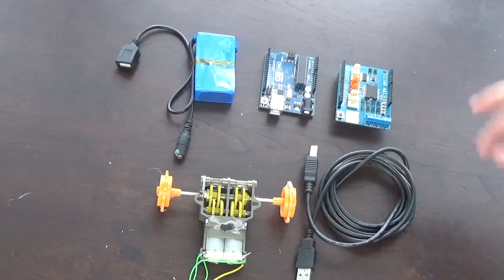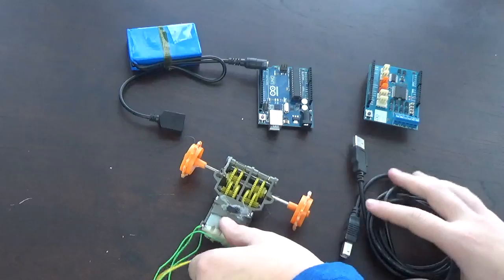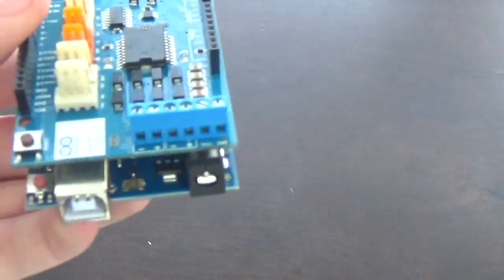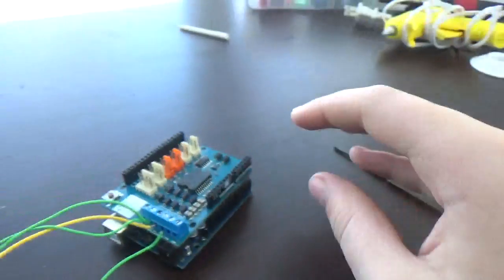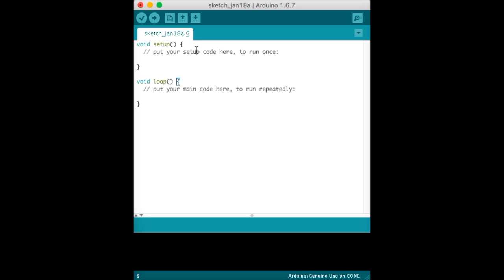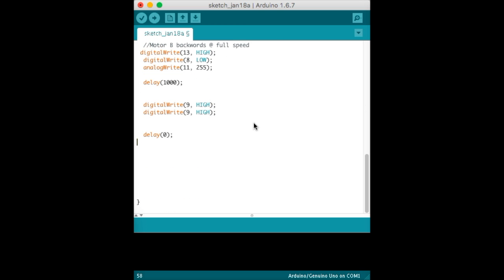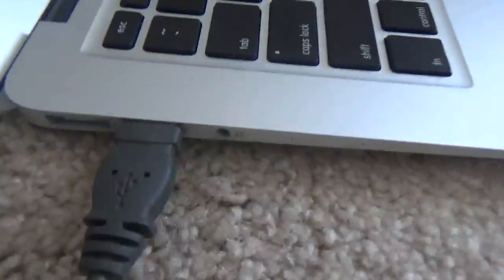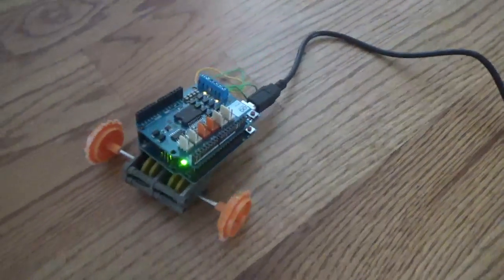How to make an easy and cheap arduino robot!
Learn how to create your own arduino robot that can move in any direction, and complete different tasks. No programming,  experienced, soldering, or knowledge of robots required to create the bot!

Parts you need to build the robot:
Arduino Uno (cable included) 25$
(you can use any kind of chasis)

Here is the code to move around your robot:

void setup() {

  //Setup Channel A
  pinMode(12, OUTPUT); //Initiates Motor Channel A pin
  pinMode(9, OUTPUT); //Initiates Brake Channel A pin

  //Setup Channel B
  pinMode(13, OUTPUT); //Initiates Motor Channel A pin
  pinMode(8, OUTPUT);  //Initiates Brake Channel A pin

void loop(){

  //Motor A forward @ full speed
  digitalWrite(12, HIGH); //Establishes forward direction of Channel A
  digitalWrite(9, LOW);   //Disengage the Brake for Channel A
  analogWrite(3, 255);   //Spins the motor on Channel A at full speed

  //Motor B backward @ half speed
  digitalWrite(13, LOW);  //Establishes backward direction of Channel B
  digitalWrite(8, LOW);   //Disengage the Brake for Channel B
  analogWrite(11, 123);    //Spins the motor on Channel B at half speed

  delay(3000);

  digitalWrite(9, HIGH);  //Engage the Brake for Channel A
  digitalWrite(9, HIGH);  //Engage the Brake for Channel B

  delay(1000);

  digitalWrite(12, LOW);  //Establishes backward direction of Channel A
  analogWrite(3, 123);    //Spins the motor on Channel A at half speed

  //Motor B forward @ full speed
  digitalWrite(13, HIGH); //Establishes forward direction of Channel B
  analogWrite(11, 255);   //Spins the motor on Channel B at full speed

  delay(3000);

  delay(1000);

Song credits to: Asthmatic Astronaut, and Ghosts